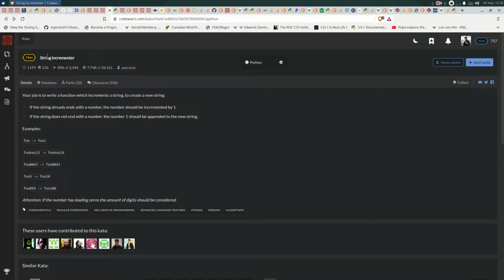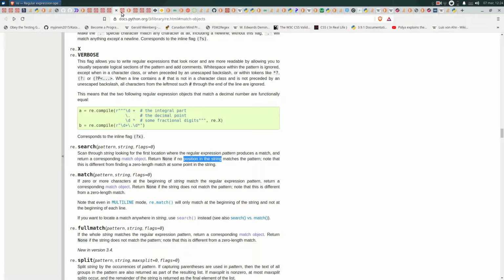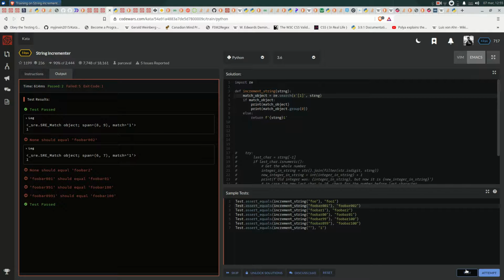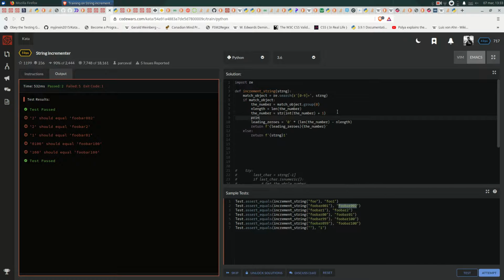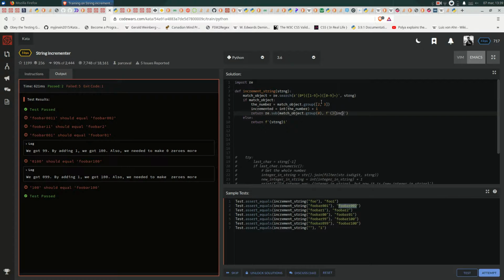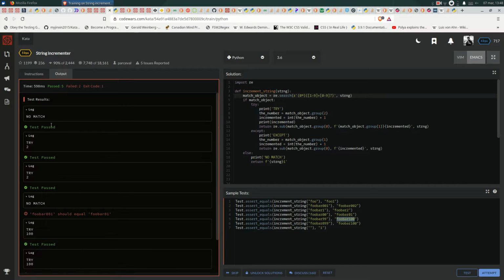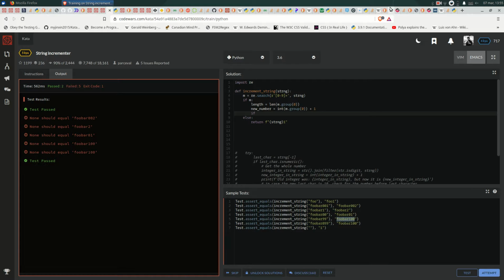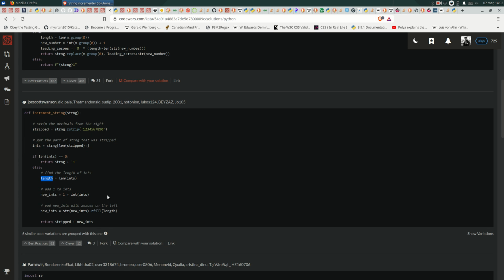String Incrementer [CodingKata] DAY68